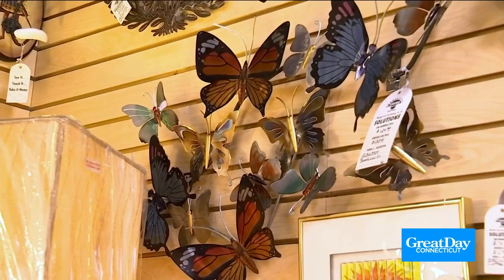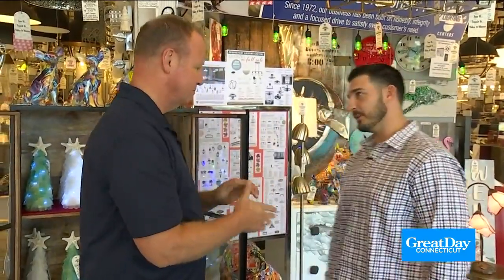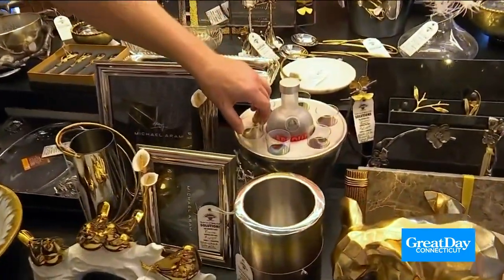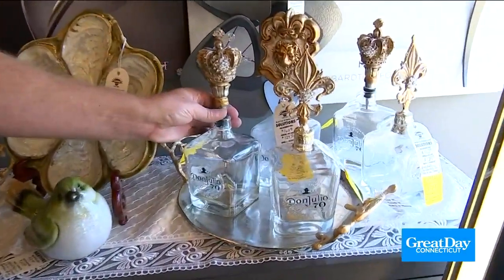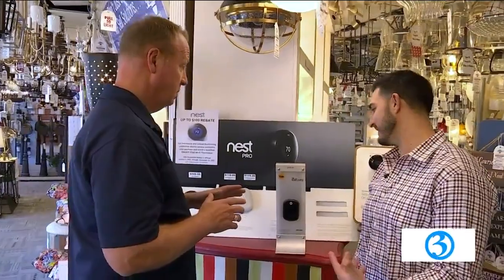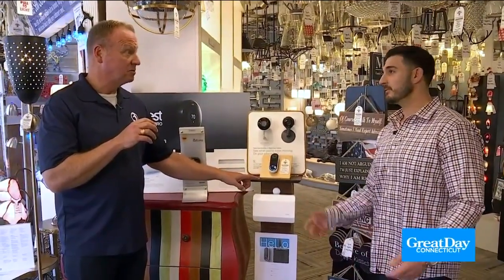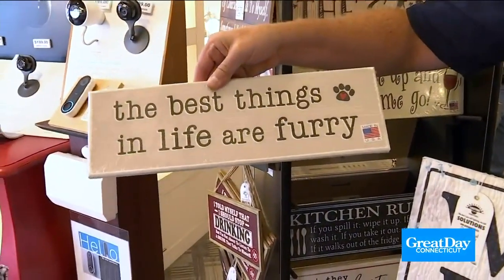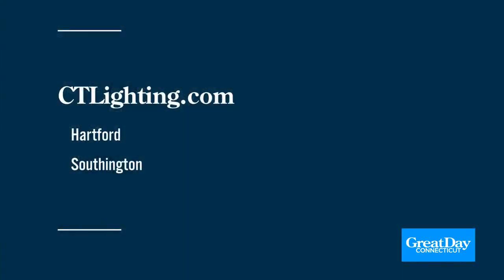CT Lighting Centers: Great Holiday Gift Ideas (GDCT 11/21)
Recently  Scot Haney, Co-Host of WFSB-TV's Great Day CT visited with VP Todd Director of CT Lighting Centers to see all the wonderful holiday gift ideas.